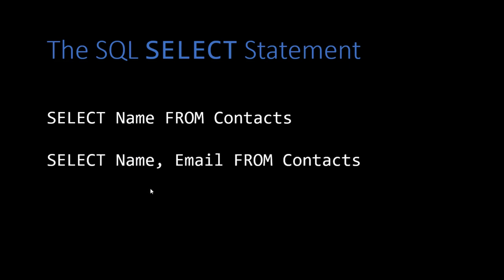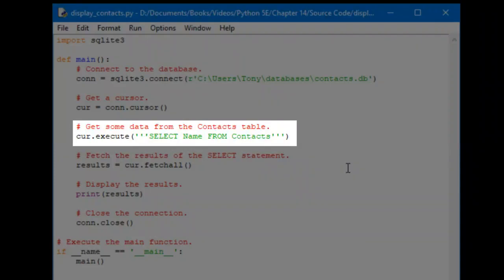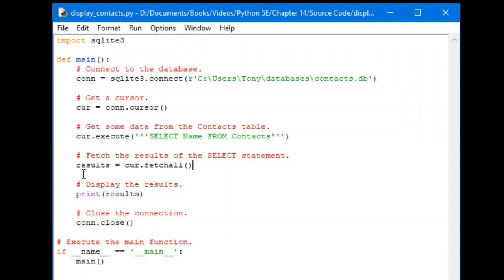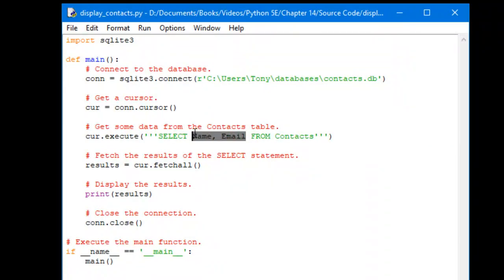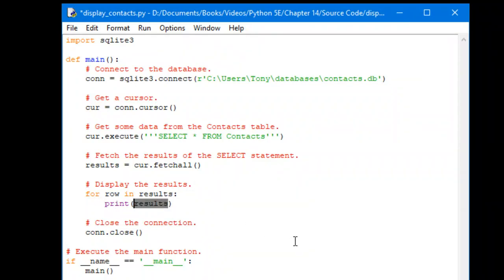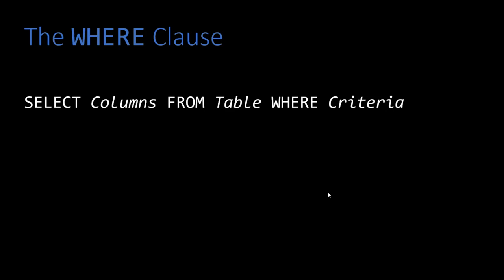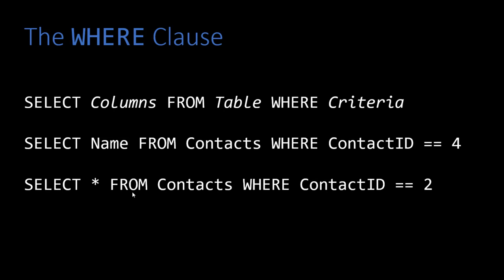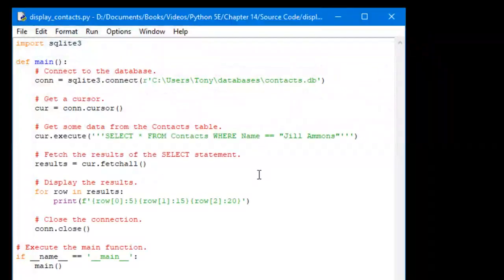Video14 04 1721706051806 mp4 video 1280x720 290316 primary audio eng 4